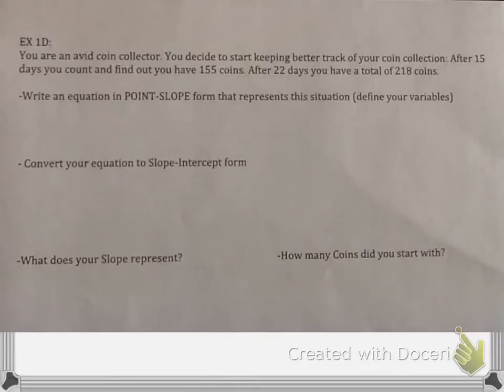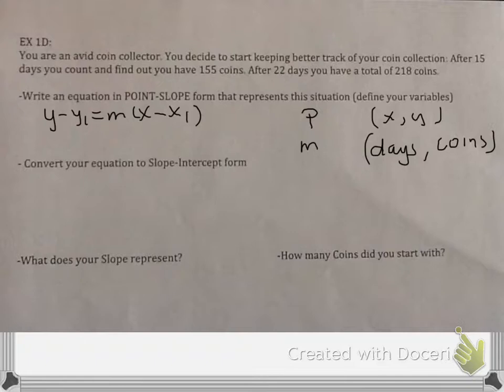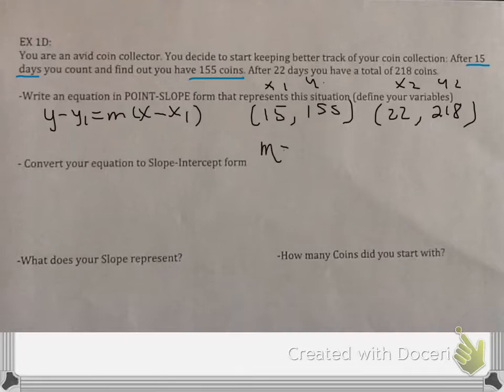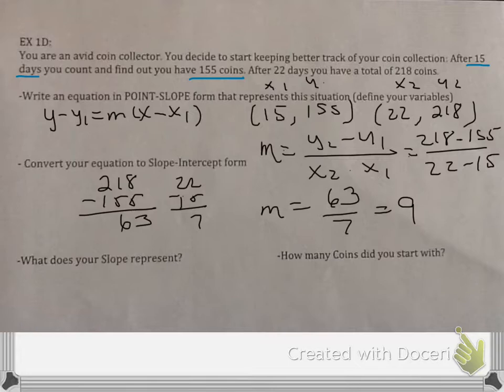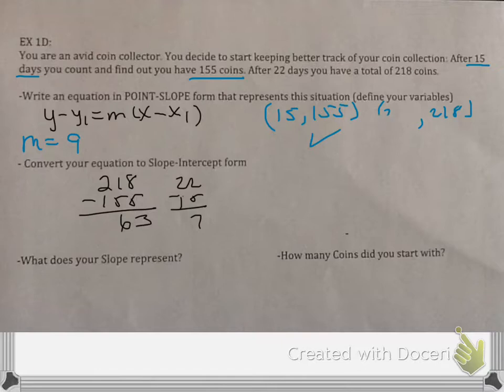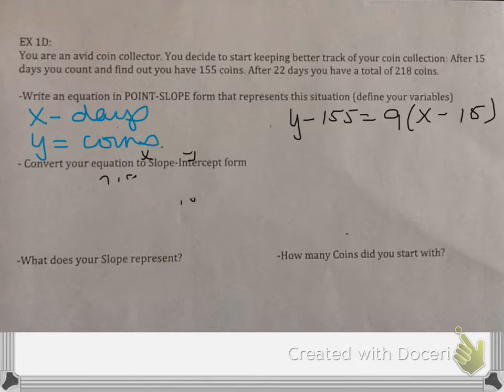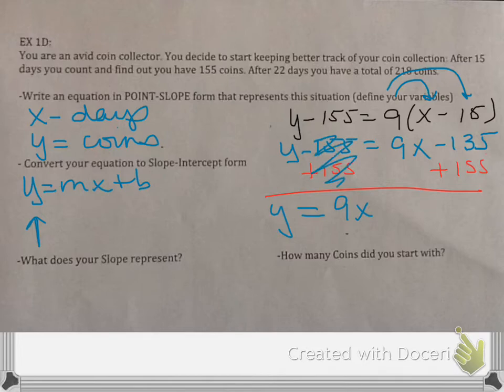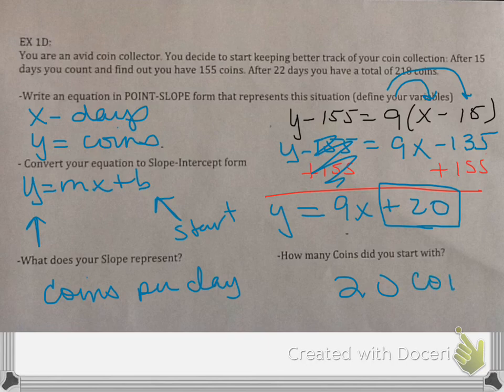point-slope form WP1D